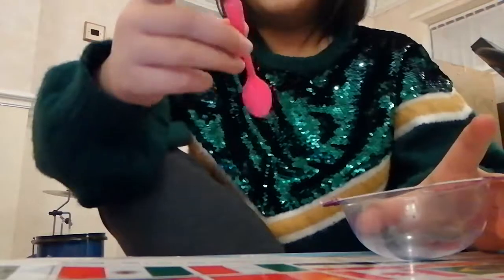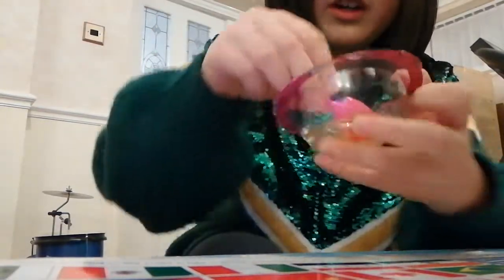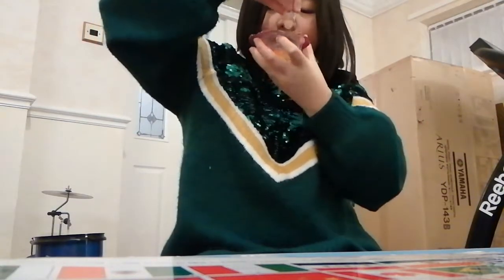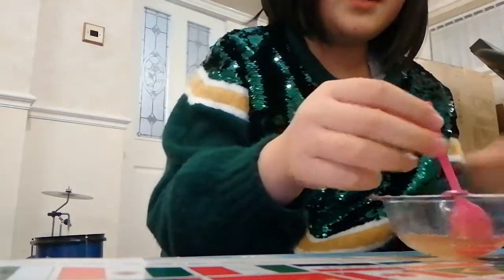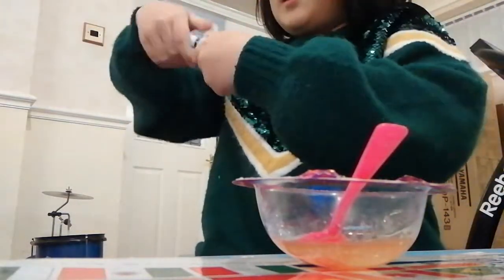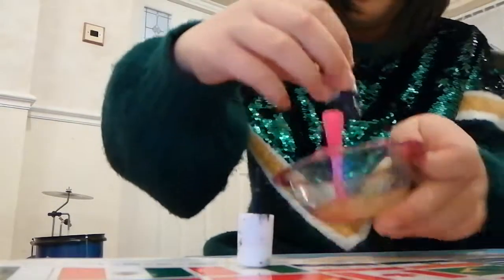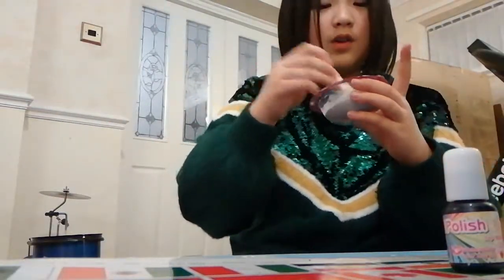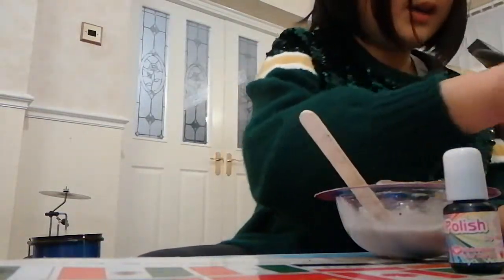How To Make Honey Slime Epic Fail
2 Things Are Honey Nail Polish And Soap